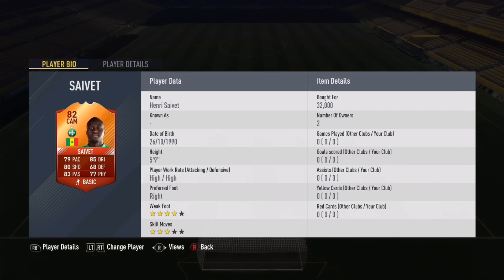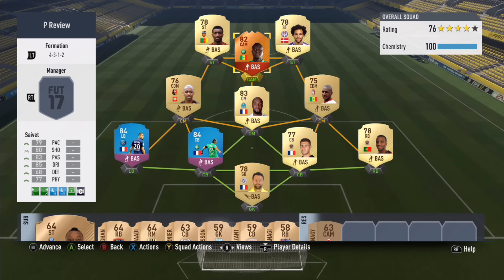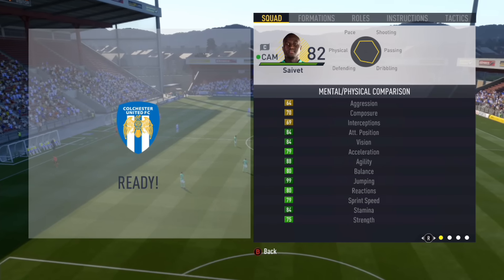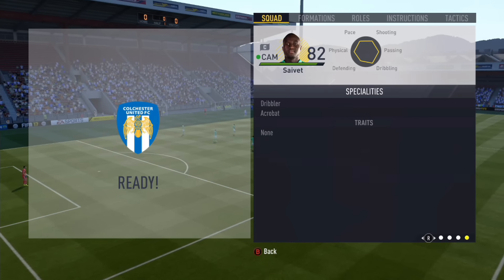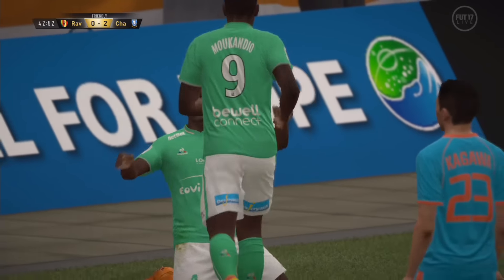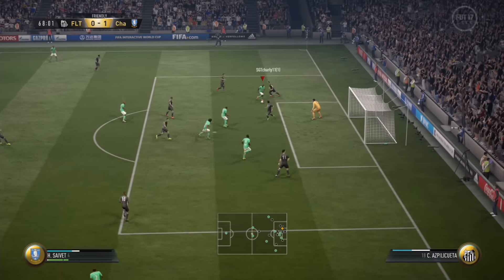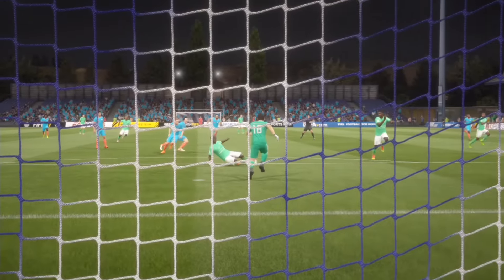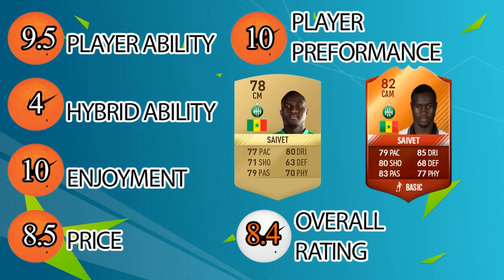FIFA 17 IMOTM SAIVET PLAYER REVIEW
-FIFA 17 VIDEO-

Player Review FUTWIZ stats -

-Player Review Ratings-
So my player reviews are rated on Player preformance, Player ability, Hybrid ability, Price and Enjoyablity. All these factors contribute to what rating I give my players, all views are my own and a player you might enjoy might not suit my style of play so if you disagree comment below why instead of leaving a dislike